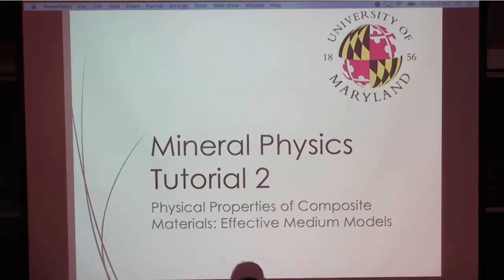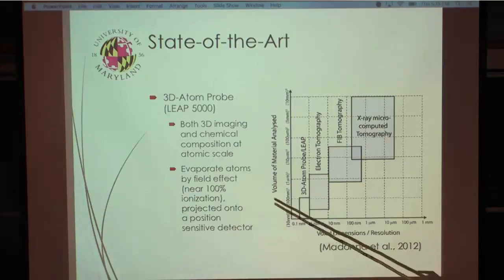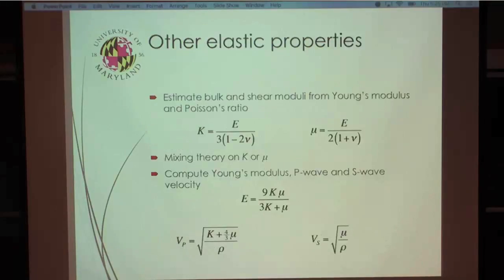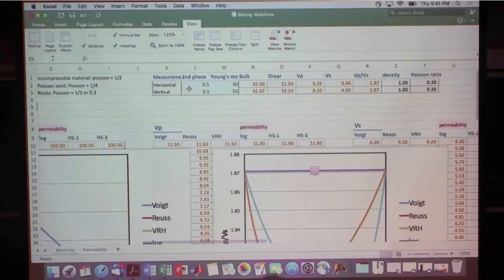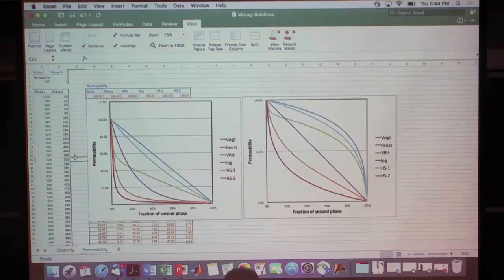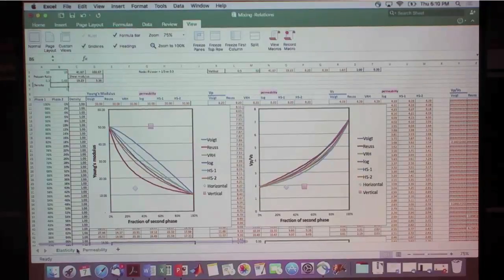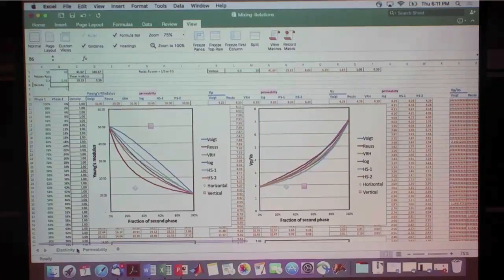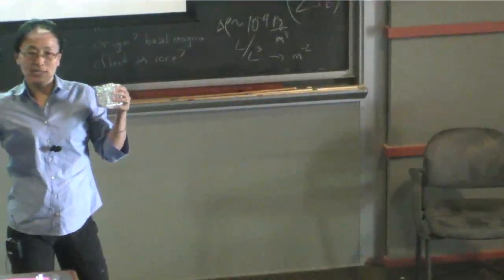Wenlu Zhu: Mineral Physics tutorial 2: Physical properties of composition and two-phase fluid flow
Wenlu Zhu (U Maryland College Park)  Mineral Physics tutorial 2: Physical properties of composition and two-phase fluid flow (7/7/2016)